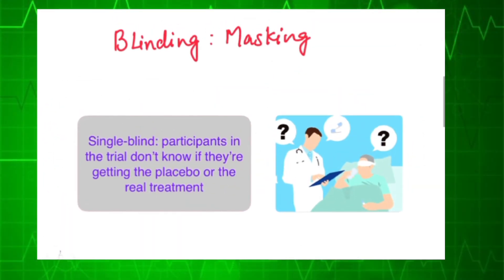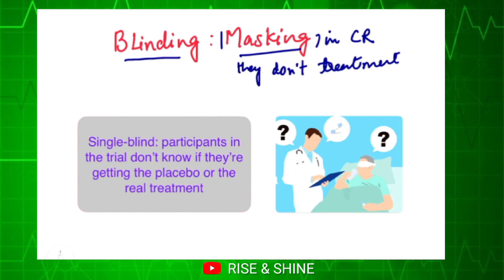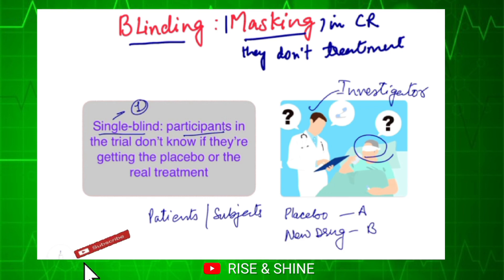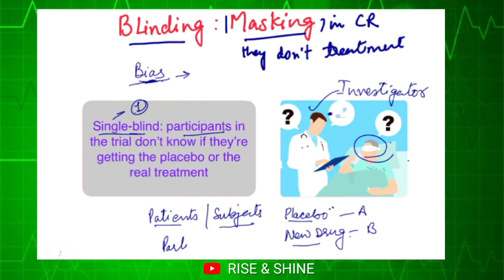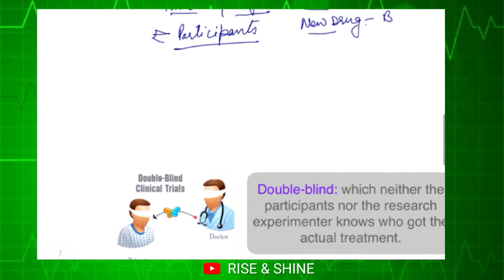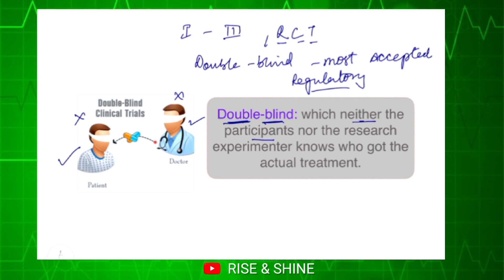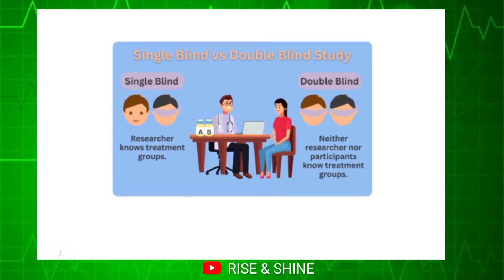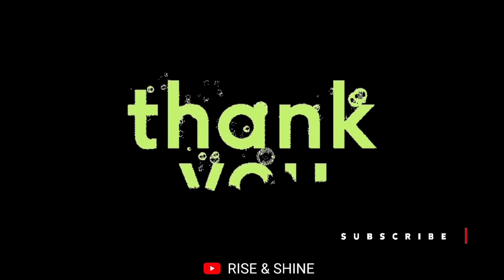Blinding (Single-blind; Double-blind) in clinical trials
Founder & Director of RISE & SHINE -  Sarabjit Sidhu

Editor of RISE & SHINE - Rithik Soni
Enquiry for paid Editing service - 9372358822

Books available link 🔗 below 👇🏻